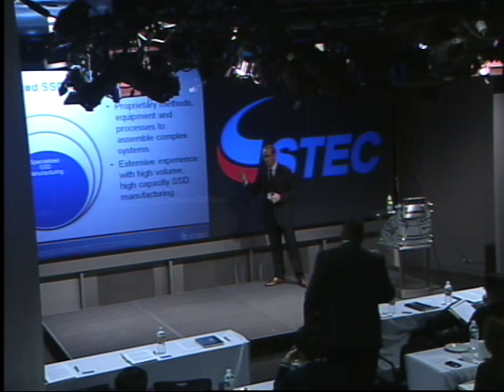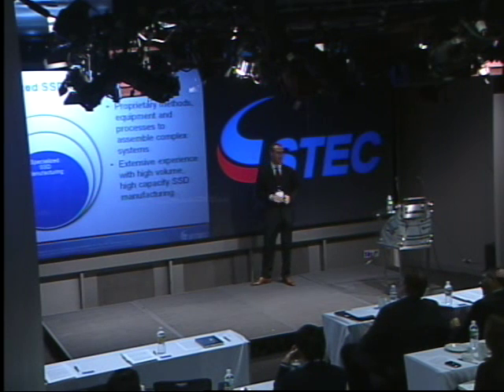pt1 - STEC Annual Investor Meeting at the NASDAQ (2008)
innovators in high performance storage, the "early wave" of enterprise SSD adoption